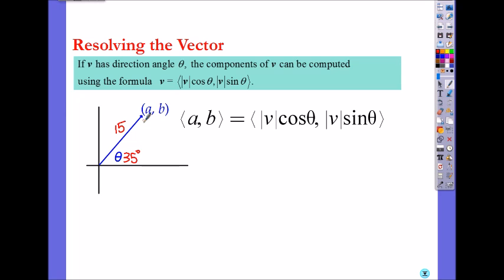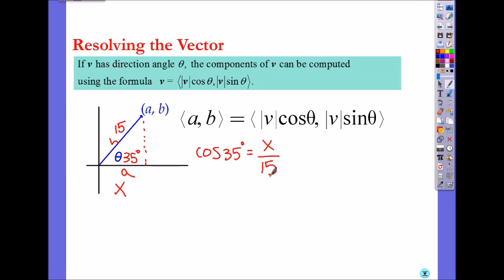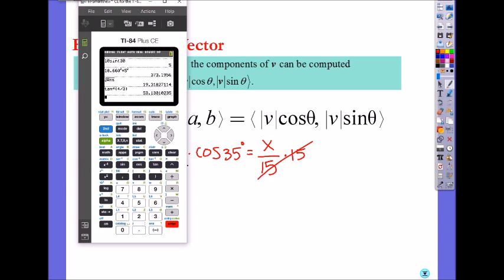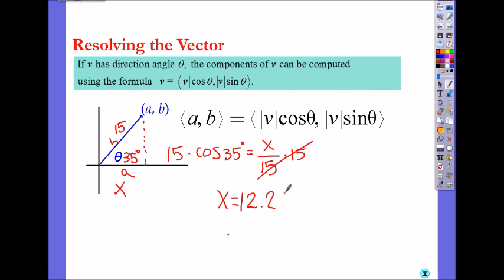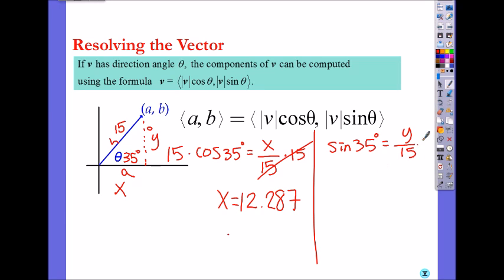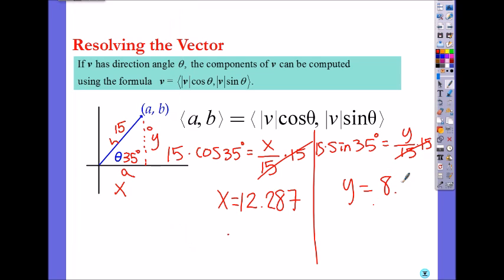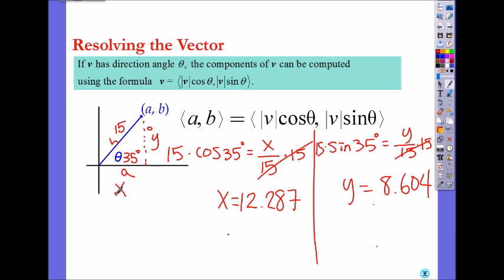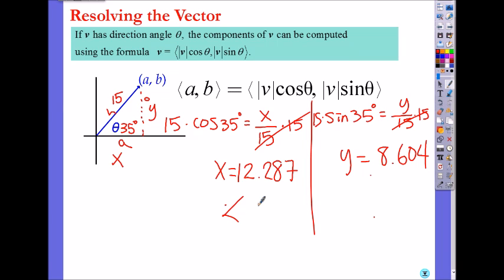Resolve a vector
With Magnitude and Direction of the vector given, find the x and y component of the vector.